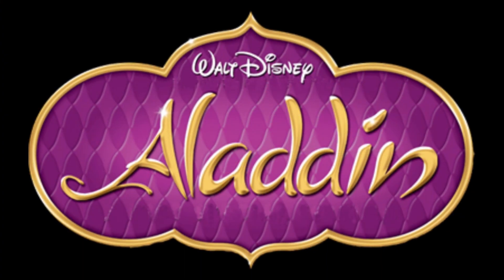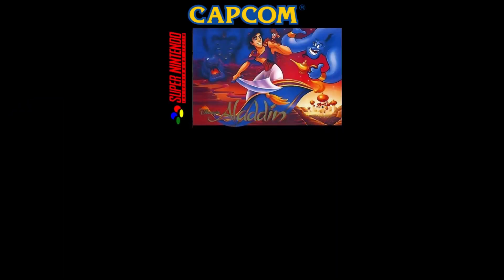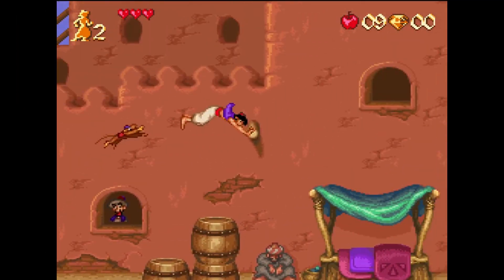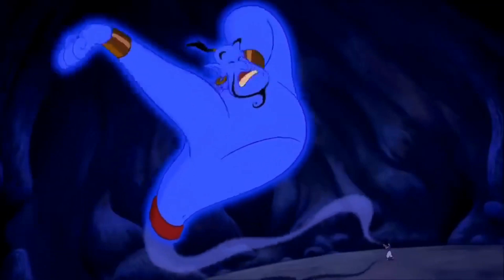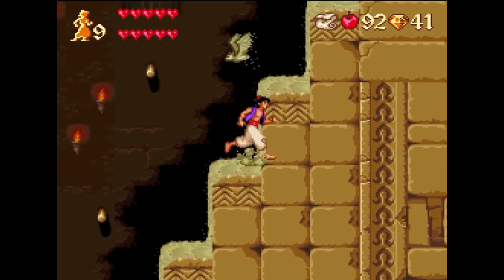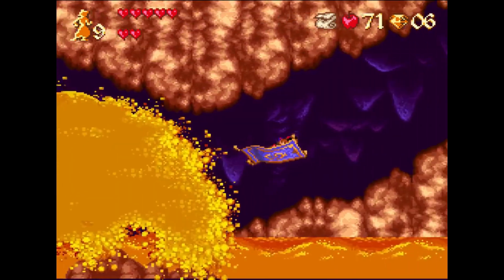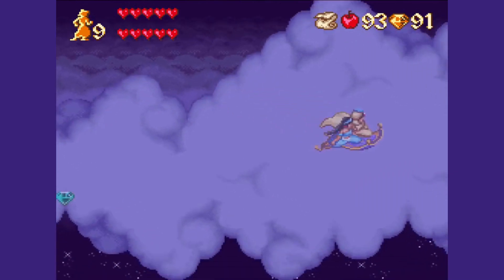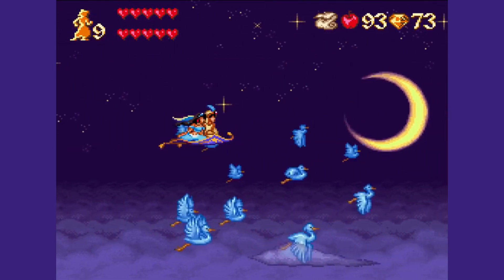Was SNES Aladdin a Masterpiece?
👋 Hey Retro Gamers! Welcome to TheRetroRiddler channel, the home of all things retro gaming. Today, we're rolling back the years and jumping into the enchanted world of Aladdin for the SNES—a classic that still dazzles 30 years on! 🎮✨